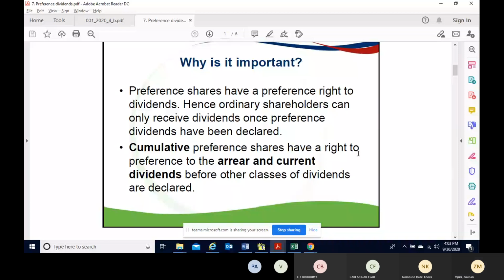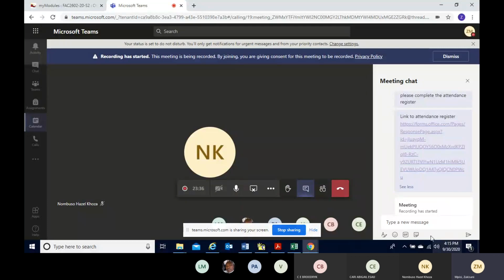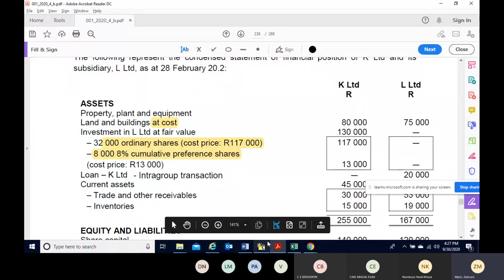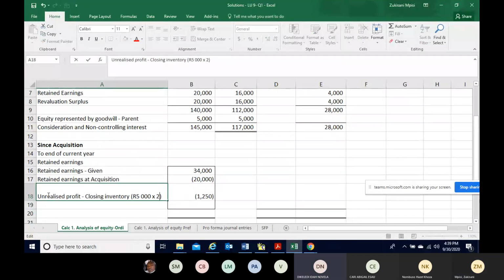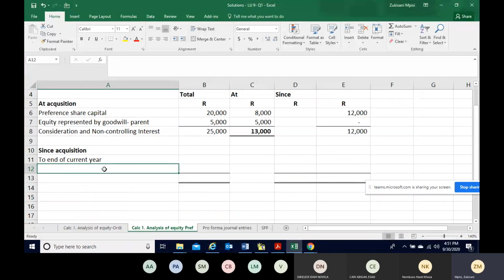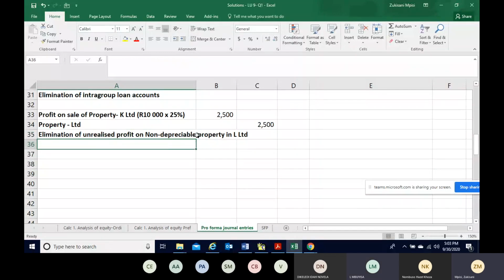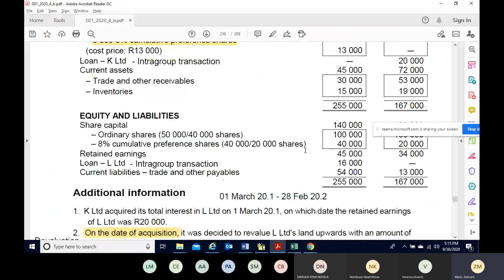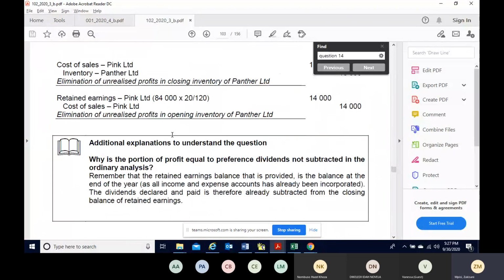FAC2602 30 Sept 2020